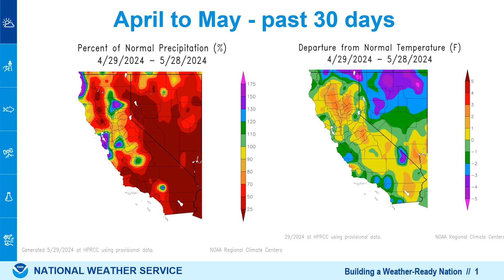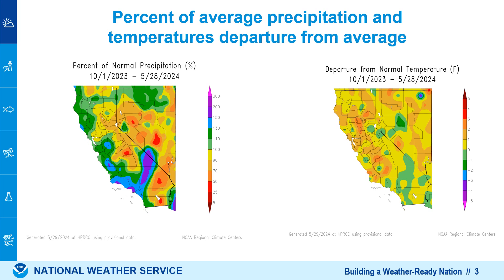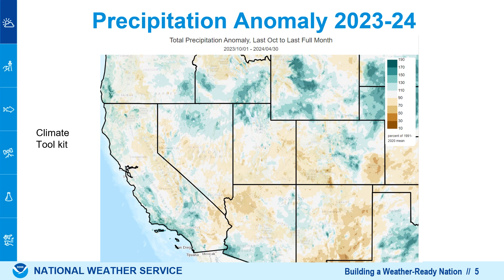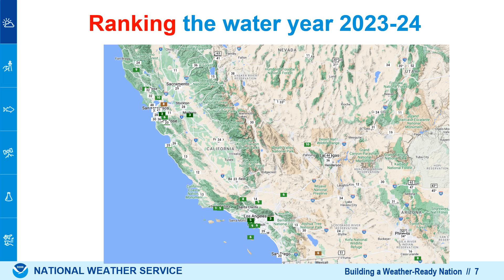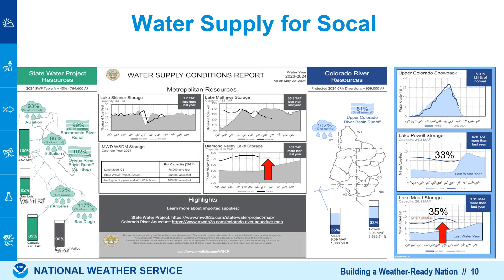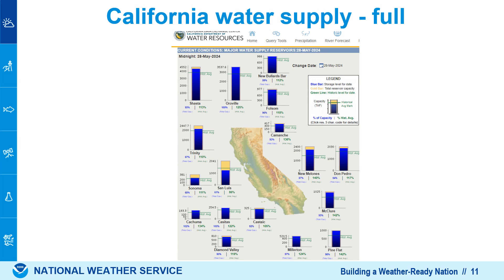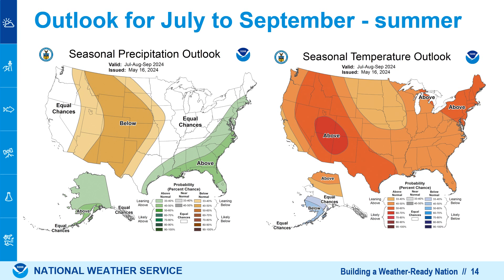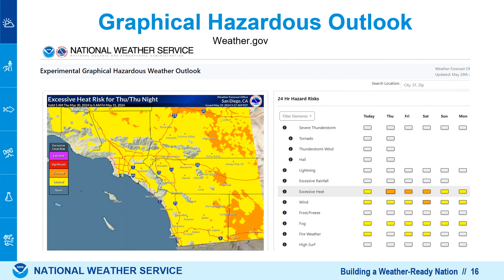June and Summer 2024 outlook - NWS San Diego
A short heat wave is expected for the West in early June. Here is a look at the outlook for June and rest of summer 2024. This includes information on Heat Risk.